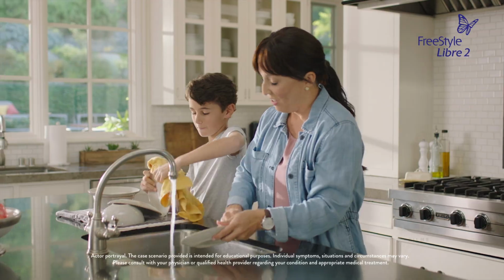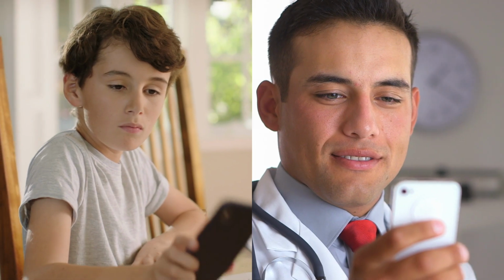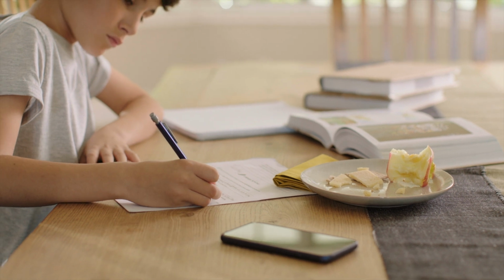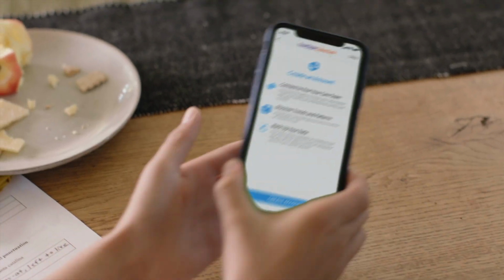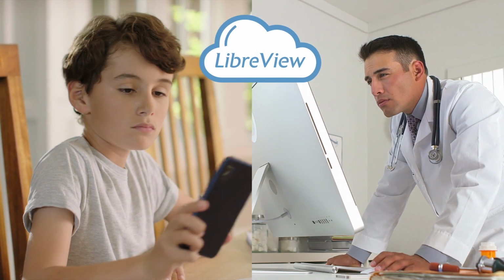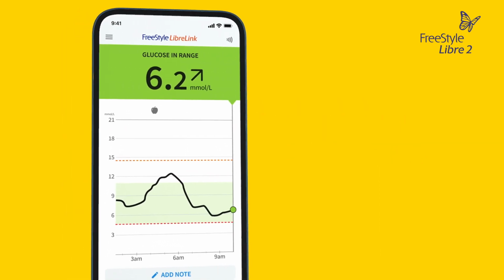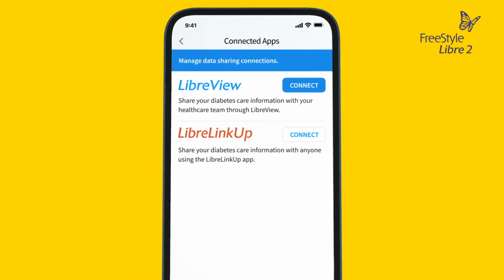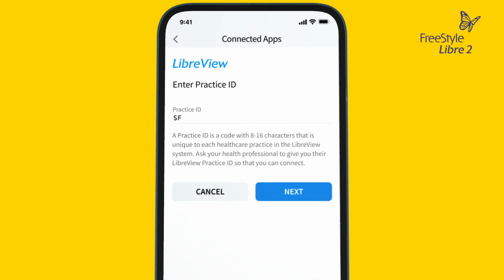How to use the FreeStyle LibreLink app to share glucose data with your doctor using LibreView